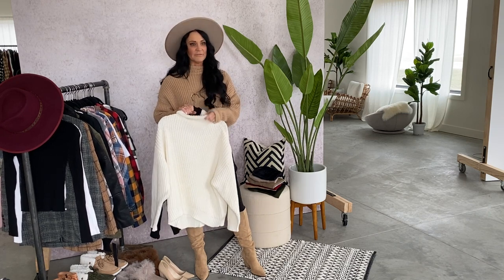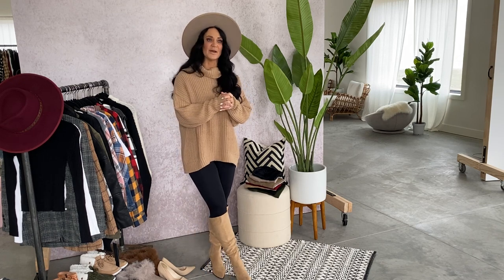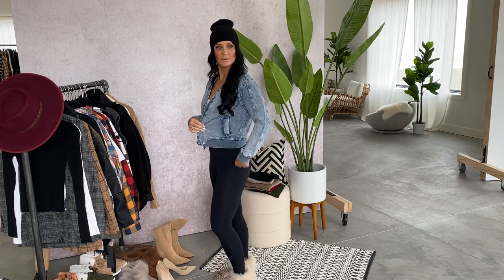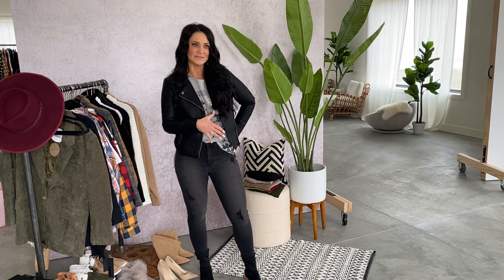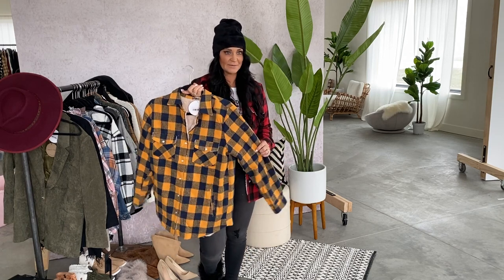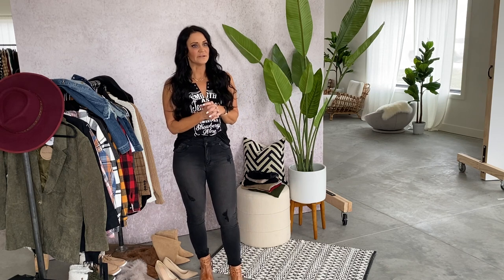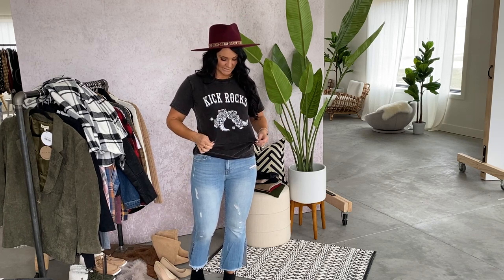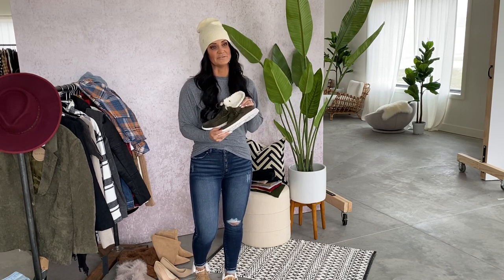NEW Chelsea DeBoer Sweater!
RELEASE ALERT! Tomorrow at 10am CST, Chelsea is dropping a must-have chunky sweater! Preview it now